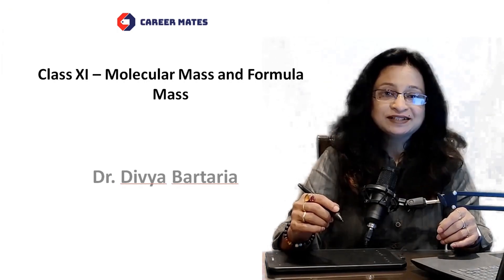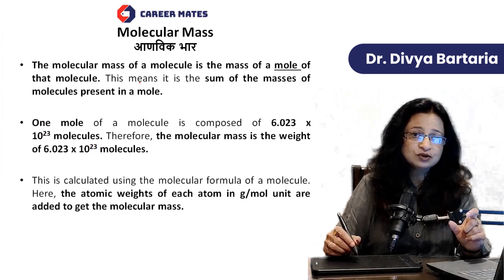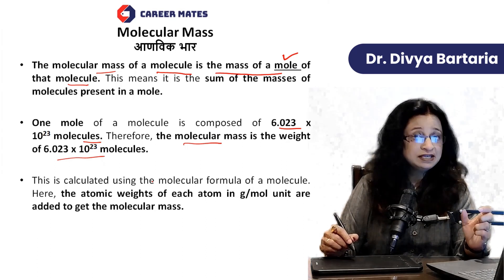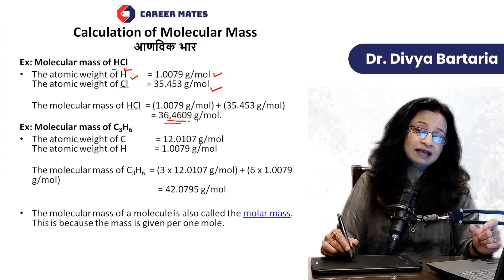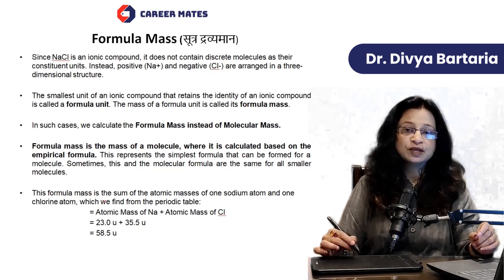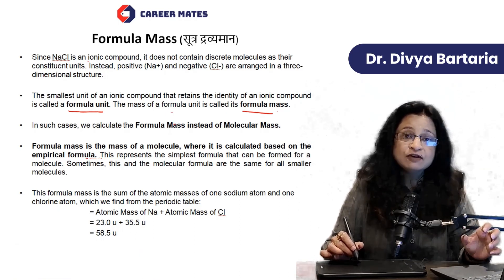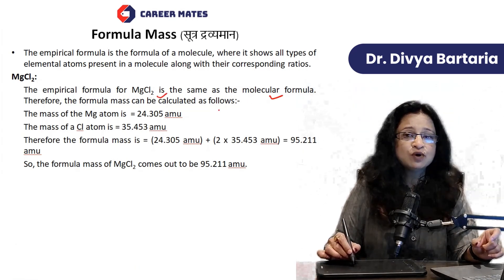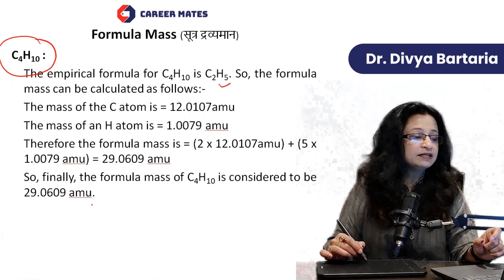Molecular Mass and Formula Mass I Chapter-1 | Class 11 | Chemistry | Career Mates Dr. Divya Bartaria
In continuation to our last topic which focused upon Atomic Mass and Atomic Mass Unit, we are here to discuss Molecular Mass and Formula Mass. Understanding of these two terms and topics would add to the existing knowledge of the students which is important for the Mole Concept to be studied further.

A series of topics and subtopics related to chapter-1 of class XI Chemistry could be seen here following the links:

: Introductory Video I Career Mates

: Some Basic Concepts of Chemistry I Chapter-1 Part-1

: Properties of Matter I Important Questions on Matter, Pure Substances, Elements, Compounds and Mixtures I Chapter-1 Part-2

Measurement of Physical Properties I Chapter-1 Part-3

Scientific Notations and Significant Errors I Chapter-1 Part-4

Law of Conservation of Mass

Don’t miss to watch my next video that would help you develop a clarity on Mole Concept.

1)This video has no negative impact on the original works. It is actually very positive.
2)This video is also for teaching & Informational purposes.
3)It is not transformative in nature.
We are getting some Clips from the given websites which are providing copyright-free content